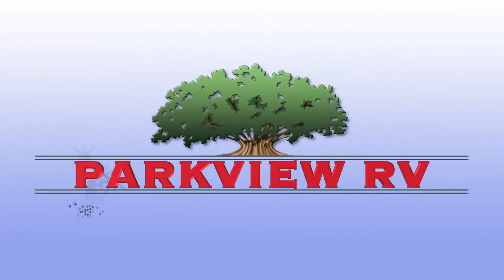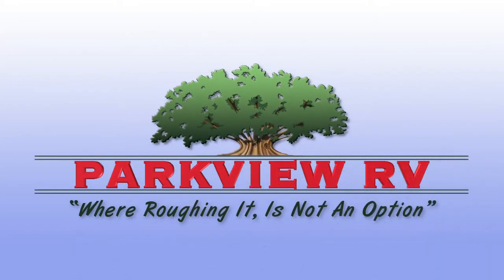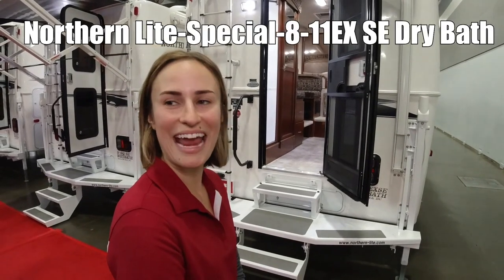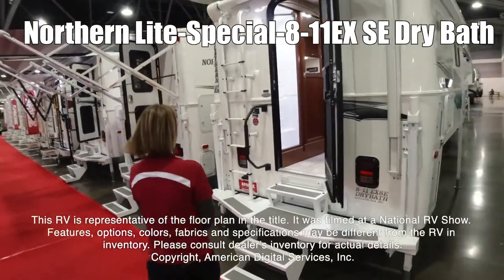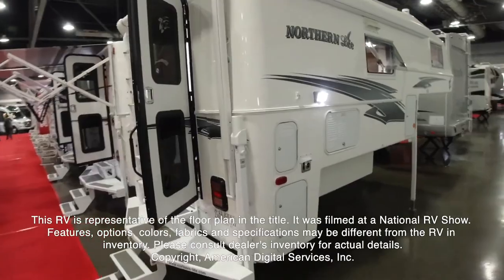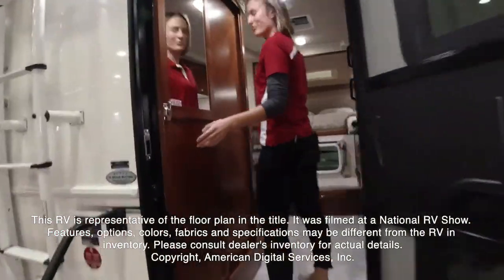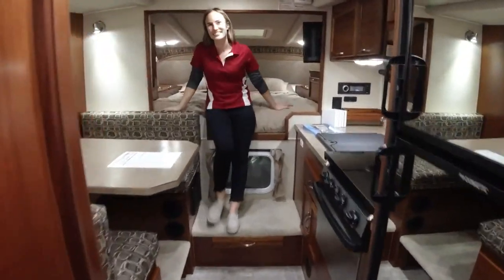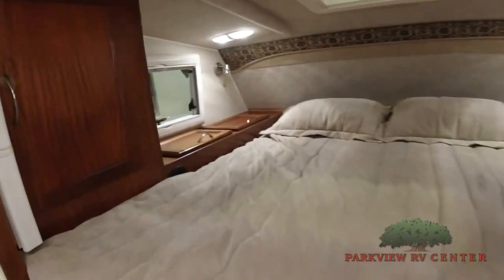Northern Lite-Special-8-11EX SE Dry Bath - by Parkview RV Center of Smyrna, Delaware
Northern Lite Limited Edition 8-11EX Wet Bath truck camper highlights:
Booth Dinette
Closet Storage
Queen Bed
USB Charging Station
Two 100 Watt Solar Panels

Searching for a camper that will allow you to pull your bike trailer as well? Look no further, and image being able to sleep above ground with air conditioning after a fun 25-mile ride. You can rest on the dinette or the  queen bed , then make a meal on the cooktop and in the microwave . You might have chosen to add theU-shaped dinette option in place of the booth dinette, either way you can dine inside. The wet bath allows you to skip the public facilities and is quiet convenient at night.You will also find  storage  throughout for your things, plus exterior compartments for more gear.

Each Limited Edition truck camper by Northern Lite offers the Four Seasons package  including Dometic thermal windows, a Dometic thermal skylight, and a heated basement. Inside you will find style and comfort in the  leatherette seating surfaces , the solid Sapele hardwood table, the deep stainless steel sink, and the  removable carpet . Choose a short bed or long bed Limited Edition truck camper by Northern Lite today, and began your new adventure tomorrow!

Parkview RV
5511 Dupont Pkwy
Smyrna, DE 19977

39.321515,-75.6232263